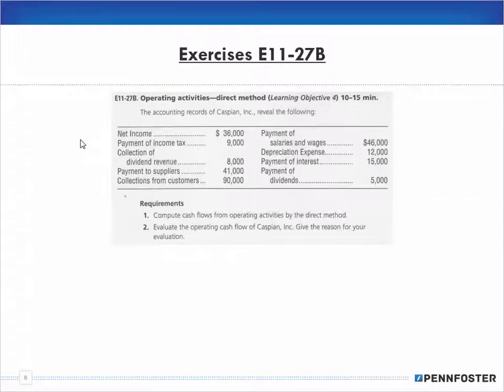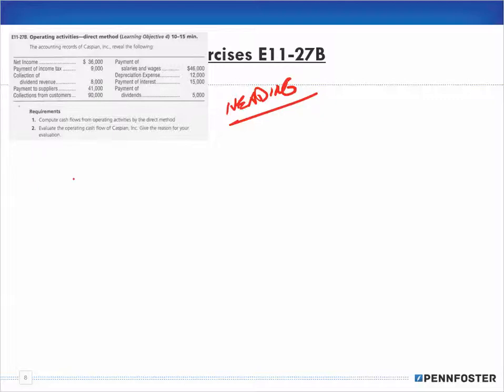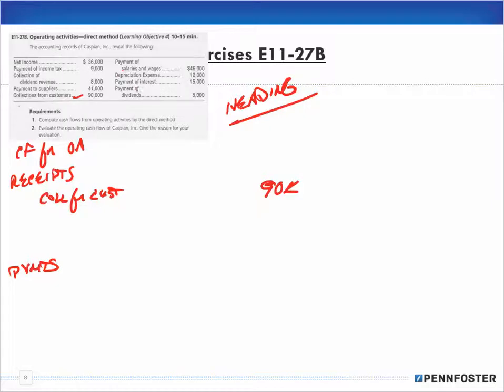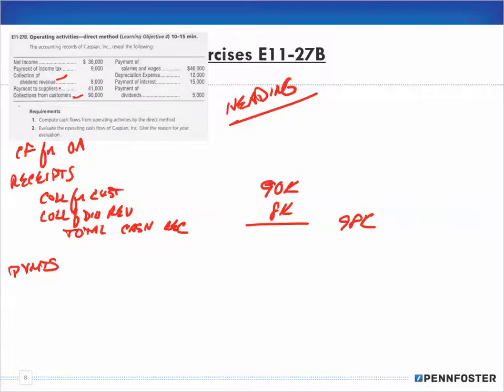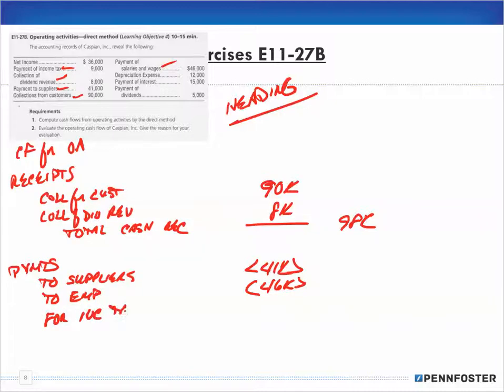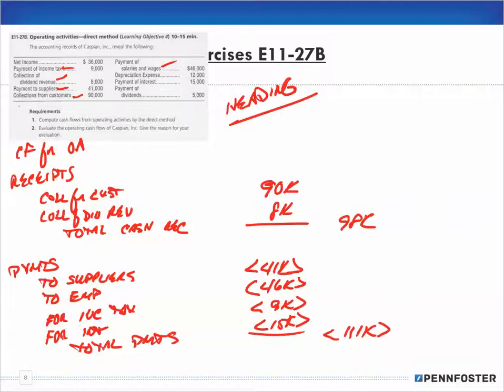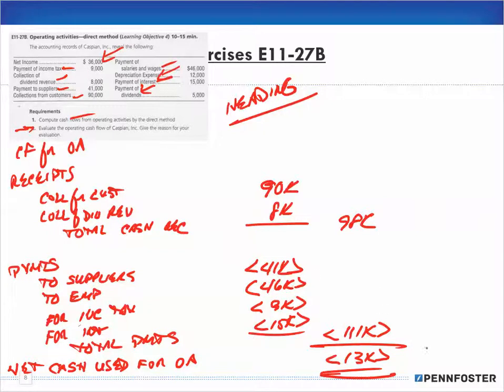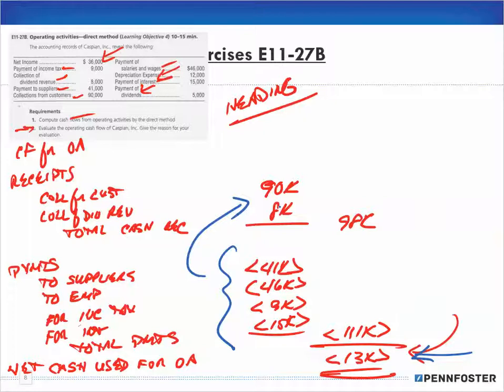Financial Accounting Ch 11 Exercises Group B E11 27B